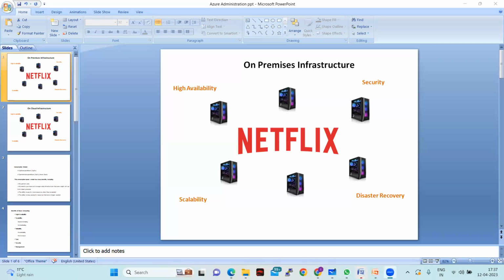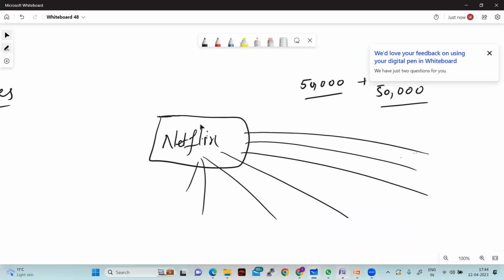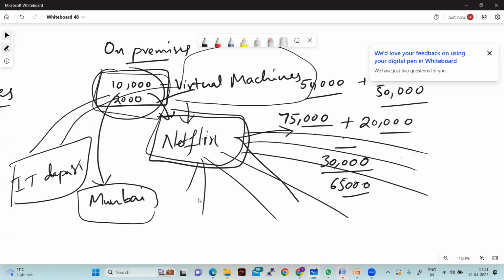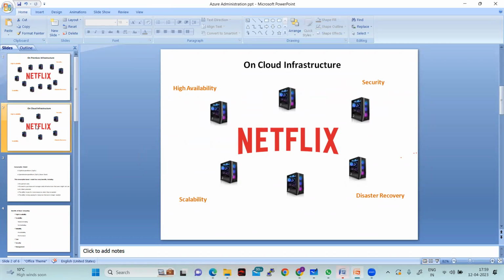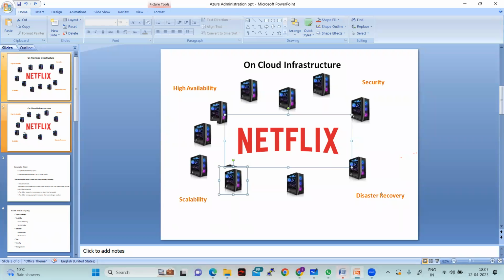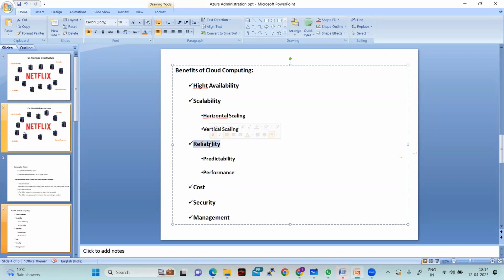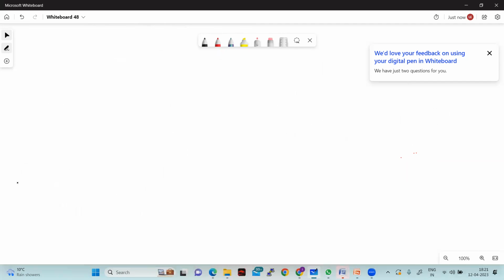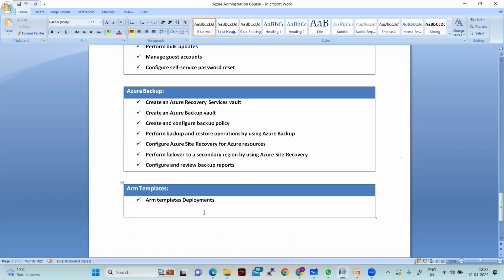Azure Cloud Administration | Session - 01 | Ashok IT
🎈 Live Coding
  🎈 Real-time Environment
  🎈 Class Notes